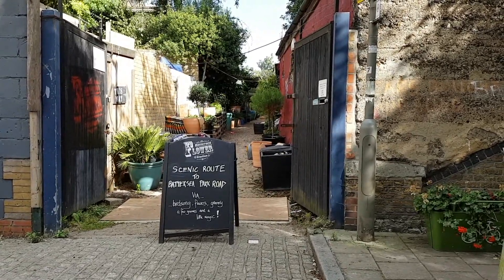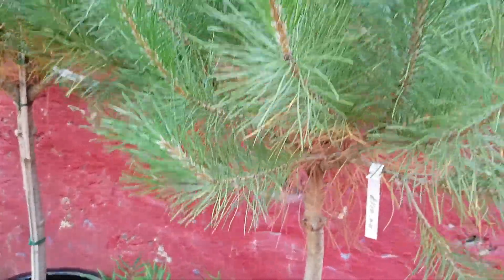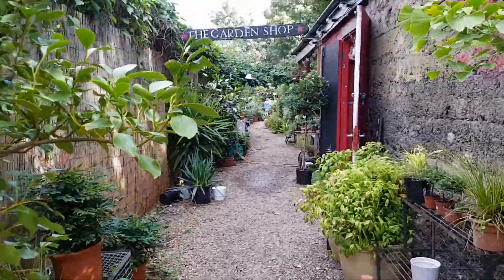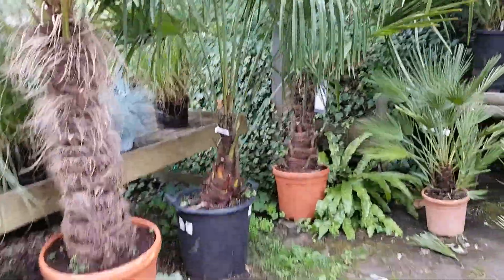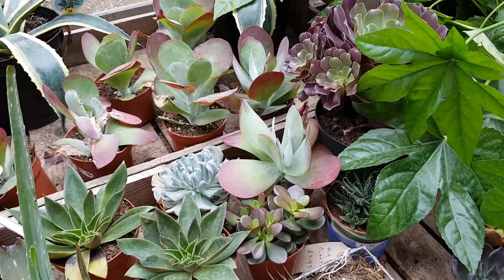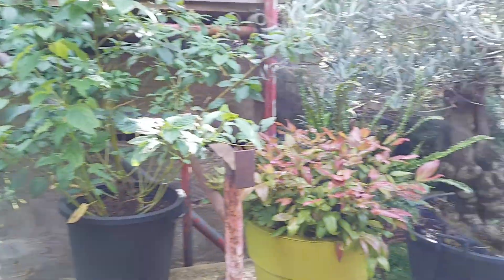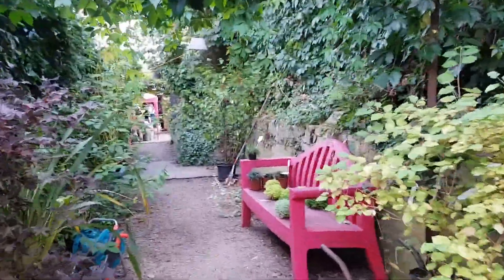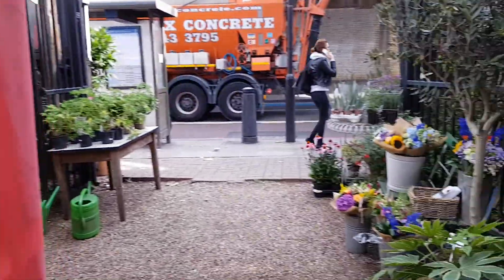Enjoying nature's gift of beauty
@ Battersea Flower Station LONDON UK